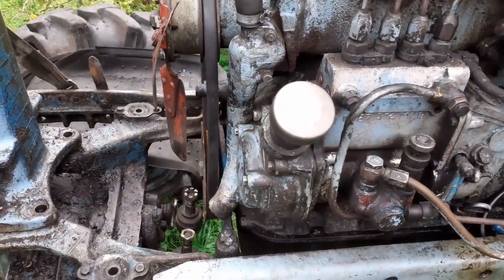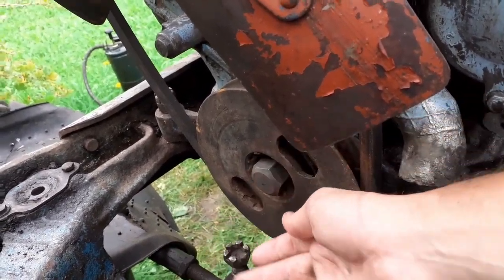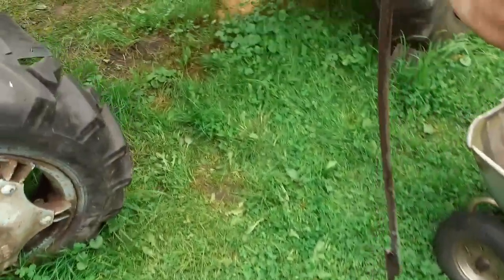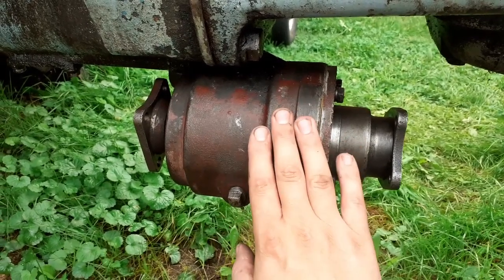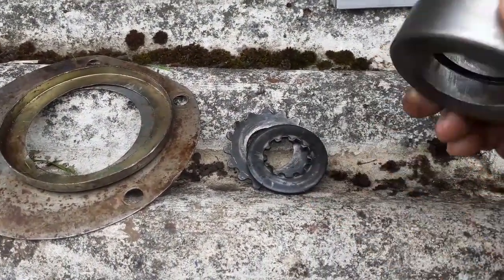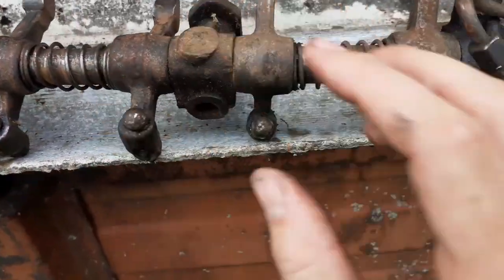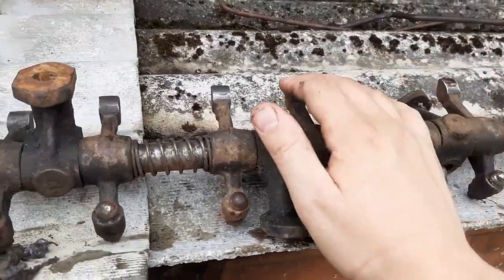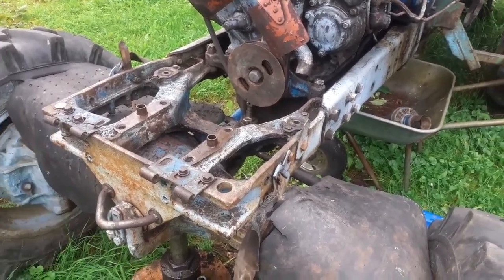MTZ 52/Belarus 520 assembly work part 2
More mayhem and my own stupidity in a nutshell

Parts replaced:
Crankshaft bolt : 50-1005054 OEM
Crankshaft bolt washer: 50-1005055-A OEM
Starting engine coolant hose for the thermostat: 50L-1306024
Thermostat OEM 70 degree Celsius  TS-109
Carrier parts 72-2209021, 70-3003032 (M18x1,5).
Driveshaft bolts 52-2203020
Seals: 75x100x10
Hose for the air cleaner: 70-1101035-B
Carrier O-rings OEM code  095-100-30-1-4 and 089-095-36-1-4
Bearing 6015 , old number 115

Steering bolster parts replaced:
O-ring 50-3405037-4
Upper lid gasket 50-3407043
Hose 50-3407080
Lip seal : 75x50x10